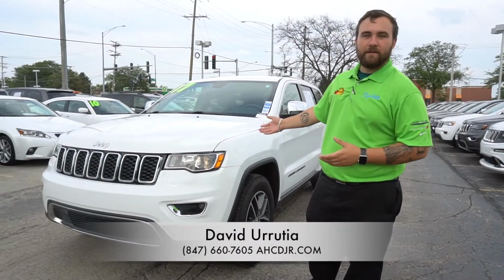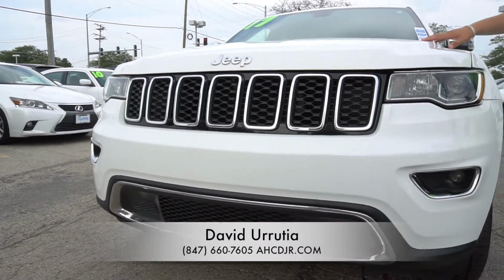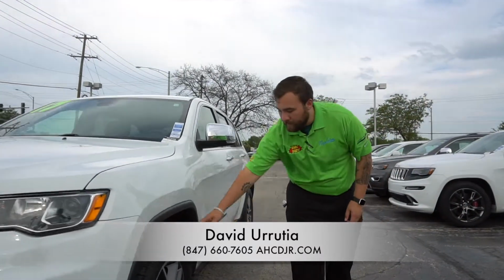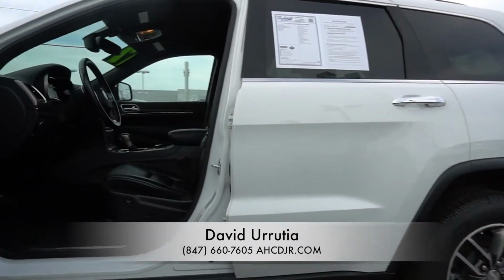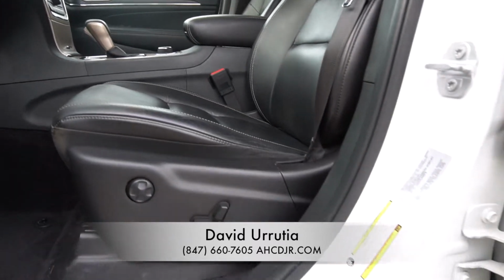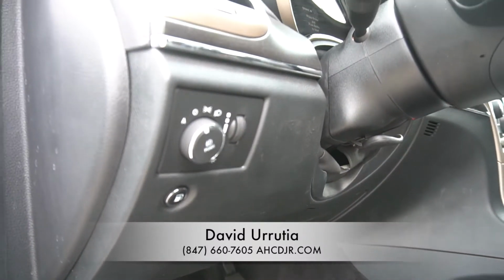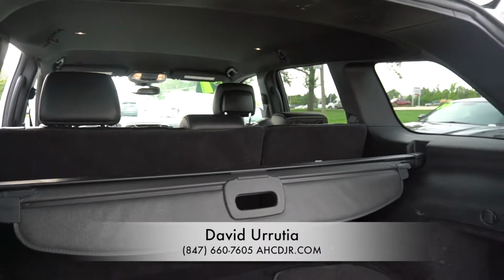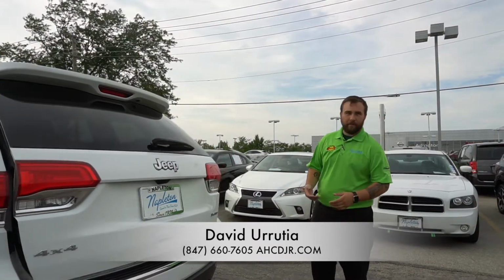2017 Jeep Grand Cherokee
Have a look at a nice used Grand Cherokee